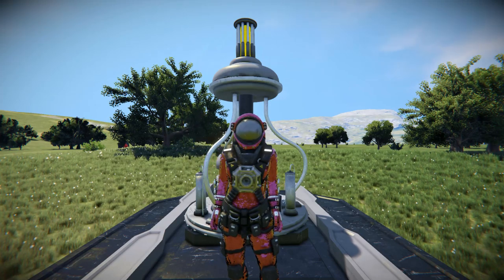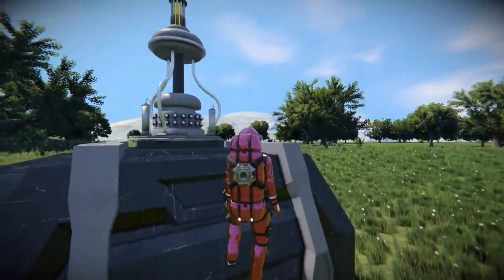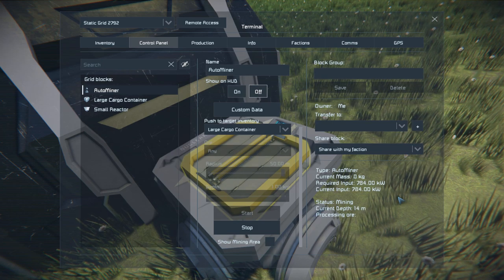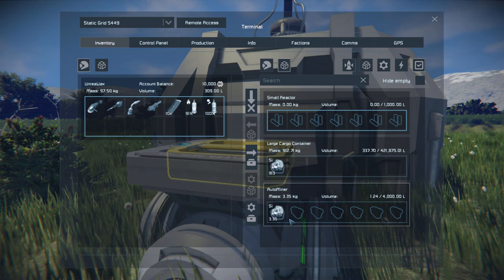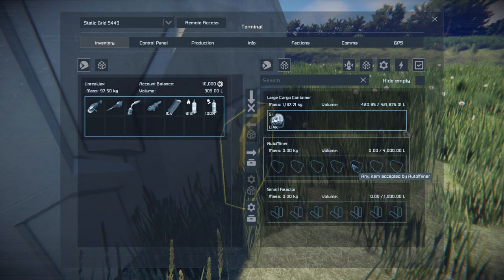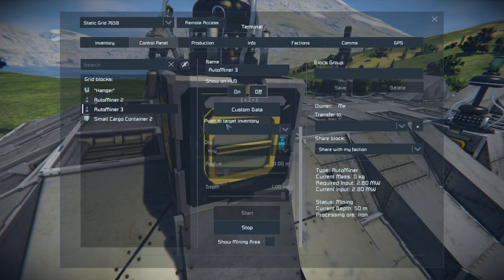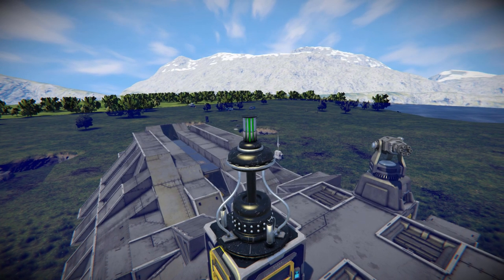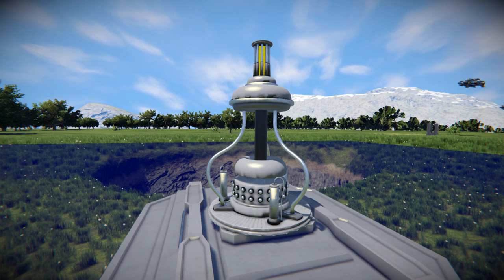The AutoMiner - Space Engineers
This is the AutoMiner Steam workshop blueprint for Space Engineers! A cool modded drill that only targets ores instead of destroying the terrain trying to get to it! I go over this modding drilling device's looks and features, how to use and what you can do with it!